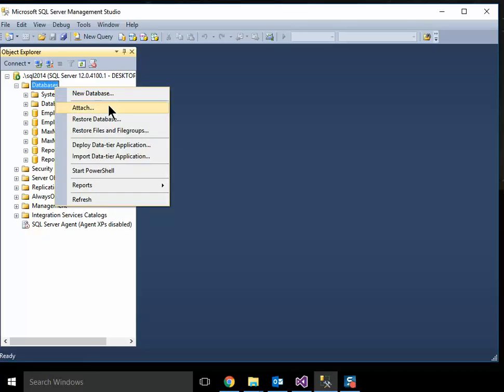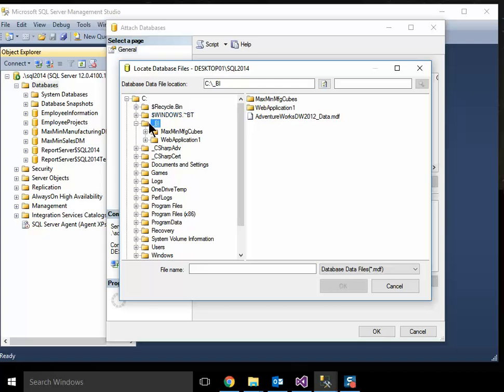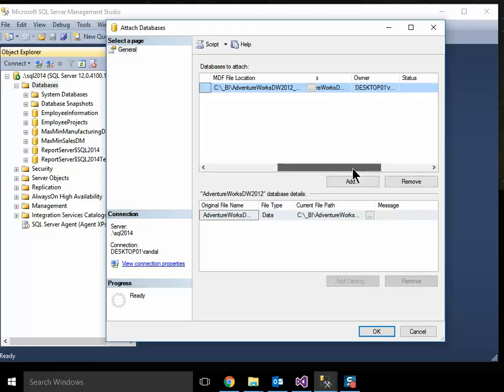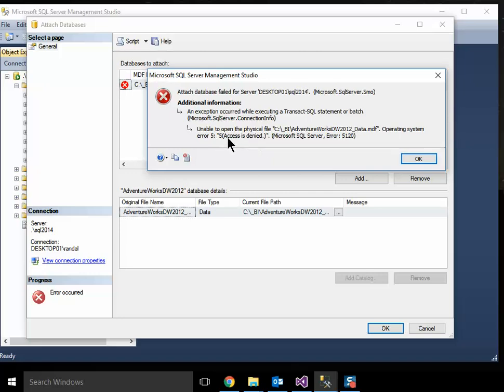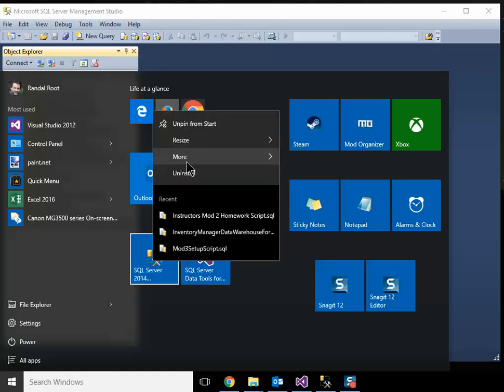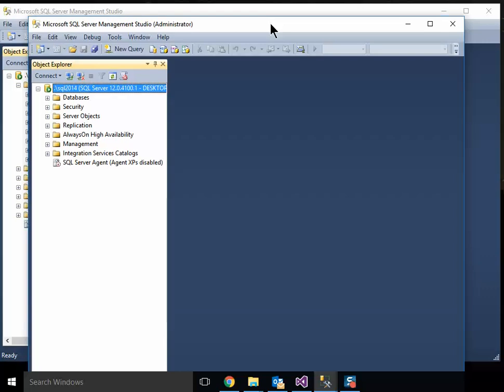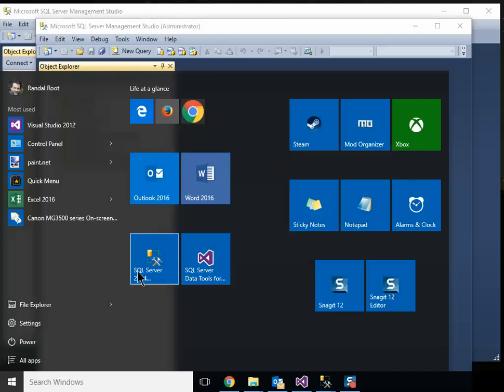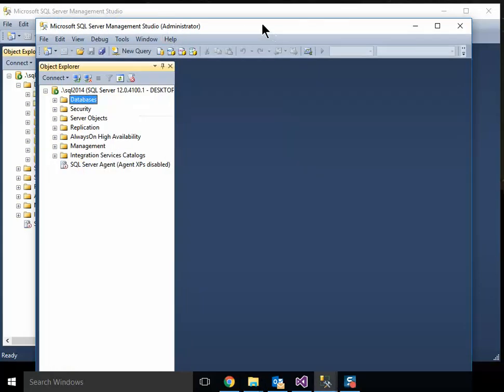Permission Error when Attaching a database in SQL Server Management Studio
If you get an permission error when trying to attach a database in SSMS, see if this helps!